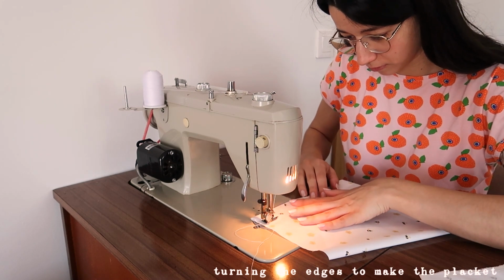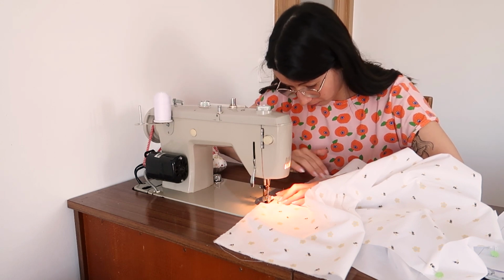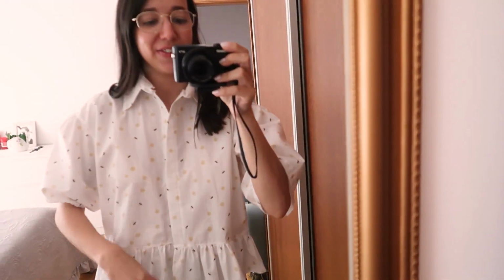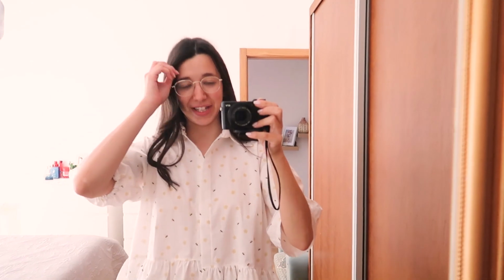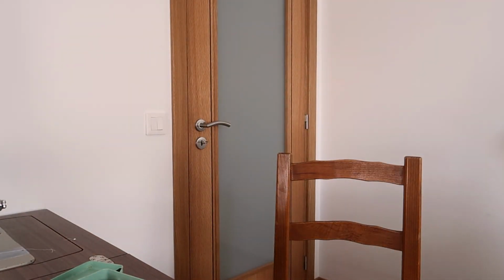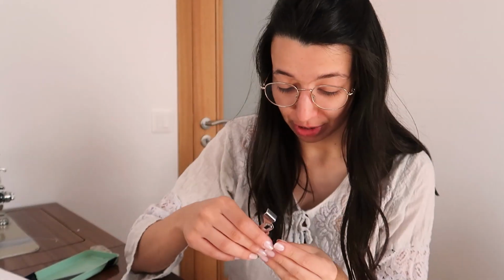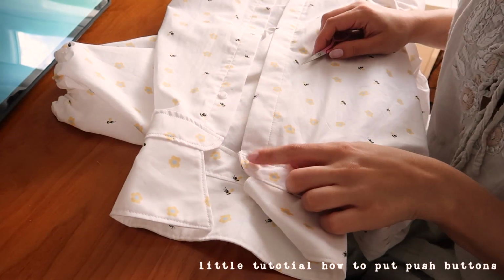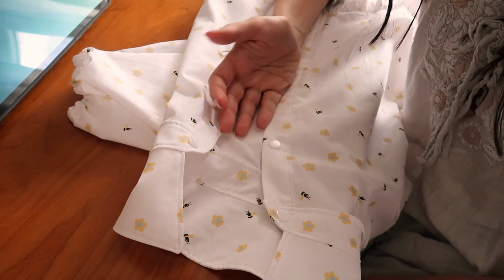🪡 SEW WITH ME 🪡Making a Ruffled Shirt with a *Mysterious* Vintage Sewing Machine| VOLGA DELUXE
Hi Happy People !

In this week's video I'm sewing a really cute ruffled shirt in my new vintage sewing machine! It's the first time sewing in this machine so let's see 🥰

I have a lot of questions about this machine that I can't find online. I don't really know if this machine is a Volga or in reality is a Brother.
If you know something about it please let me know for me is like a mistery! 🙏

You can find also in this video a little tutorial in how to make push buttons!